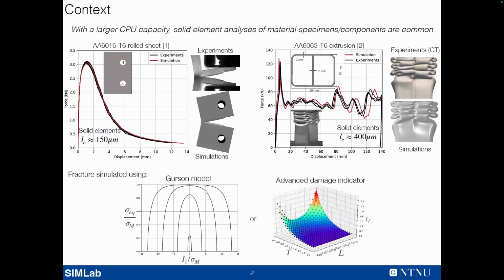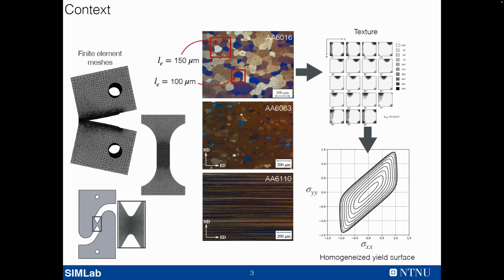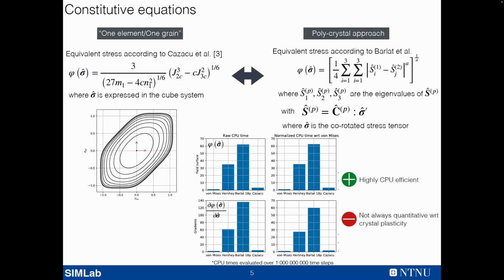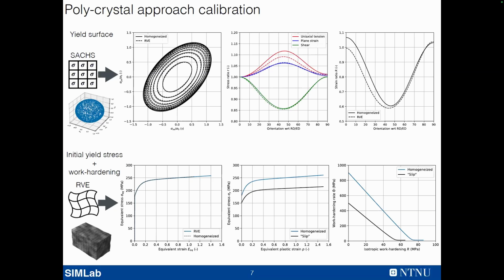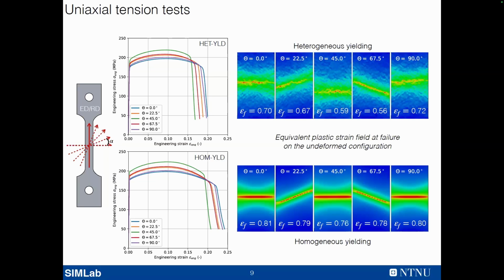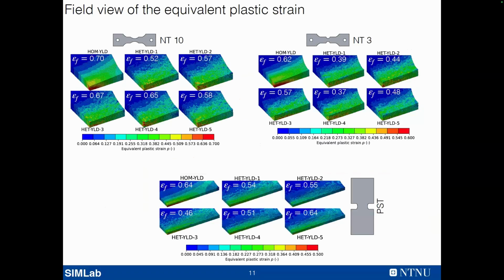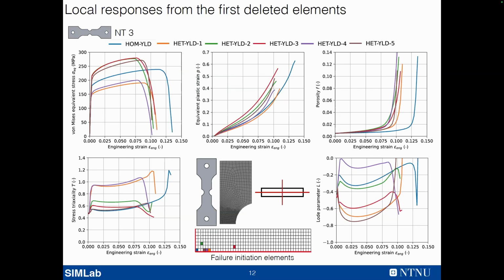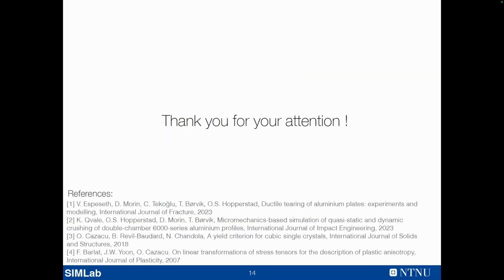EXPLORING THE IMPACT OF HETEROGENEOUS YIELDING ON DUCTILE FAILURE IN ALUMINIUM ALLOYS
Morin, David; Dæhli, Lars Edvard Blystad; Hopperstad, Odd Sture